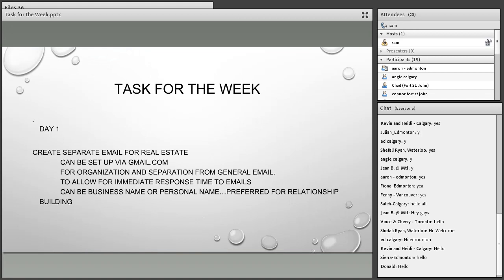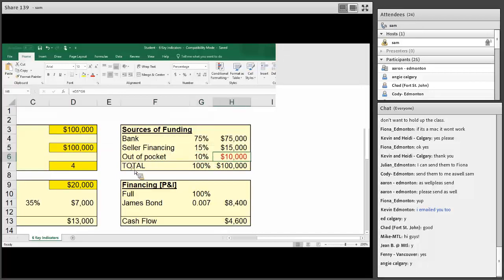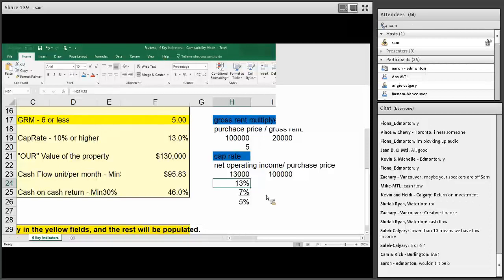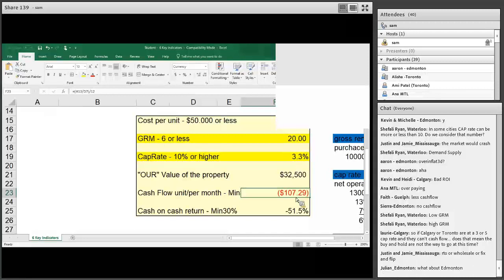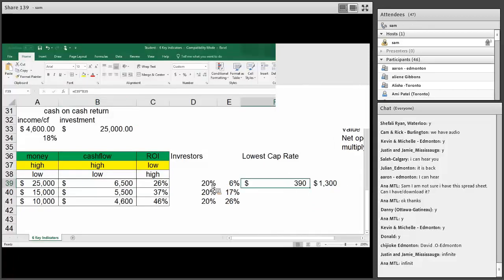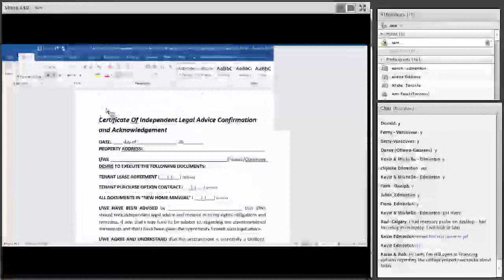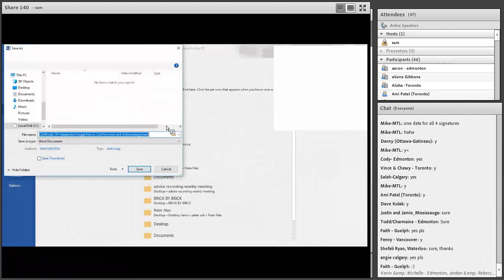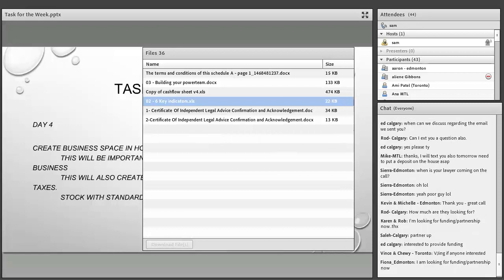Elite Support Weekly Meeting 49